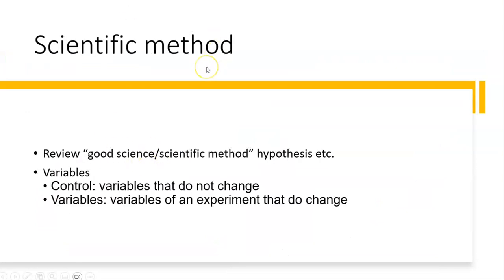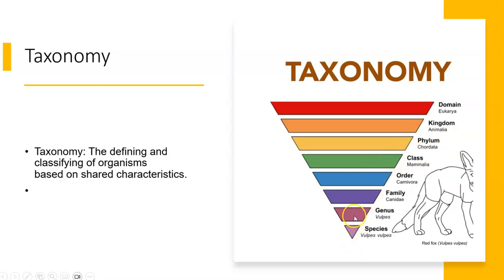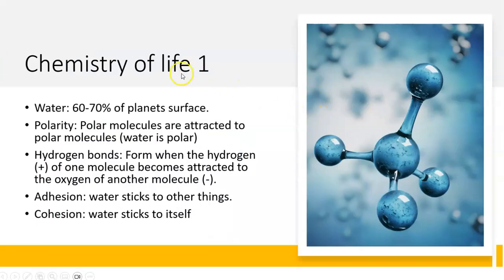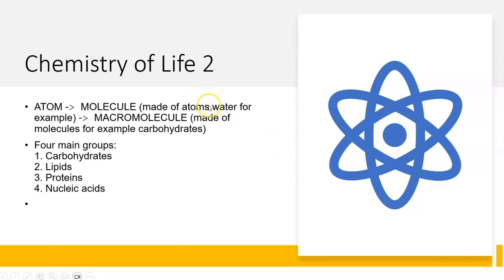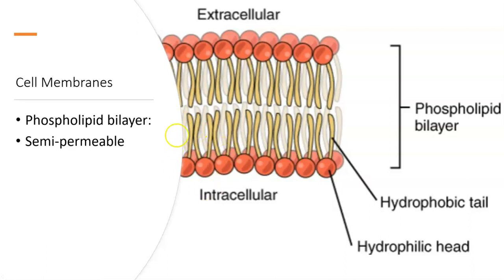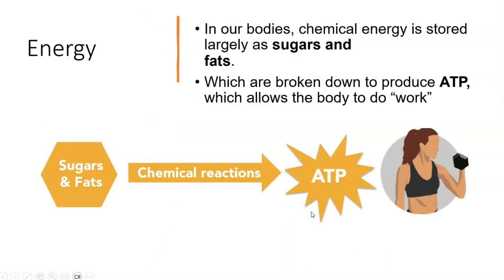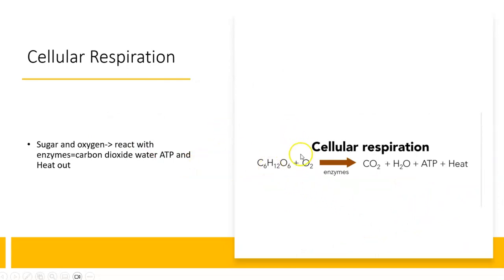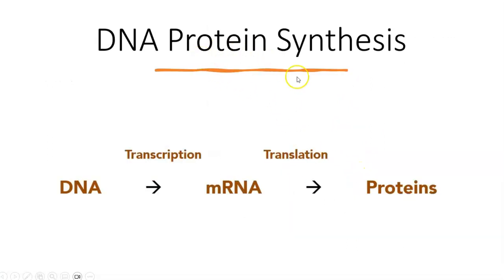Bio Exam Review 1